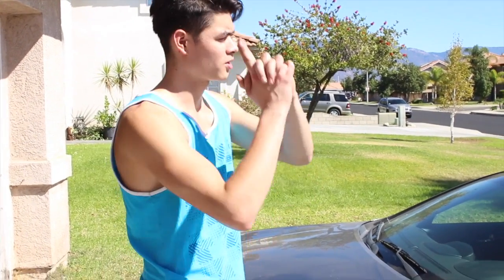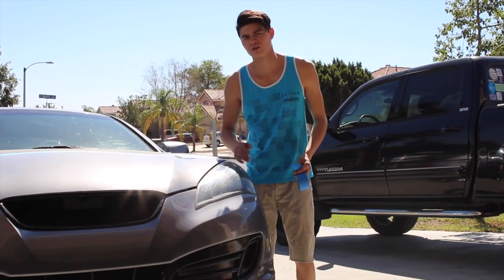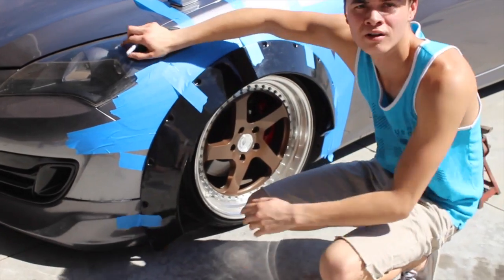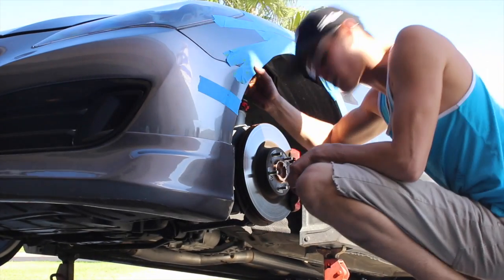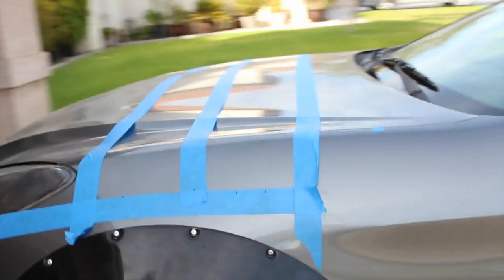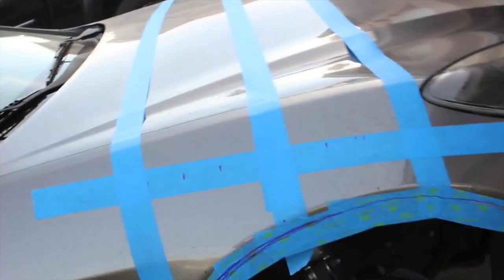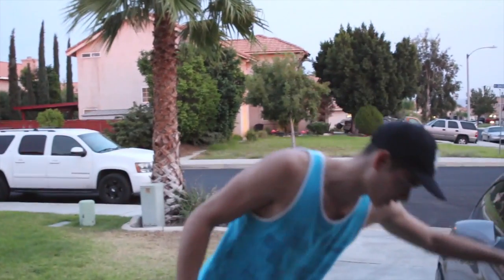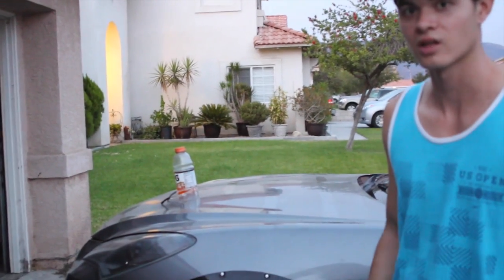How To Install Fender Flares! (pt. 1)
The long awaited wide body installation! This is Part 1 of 4.